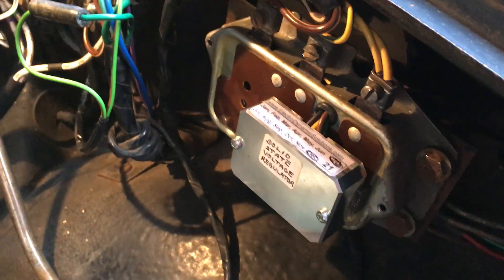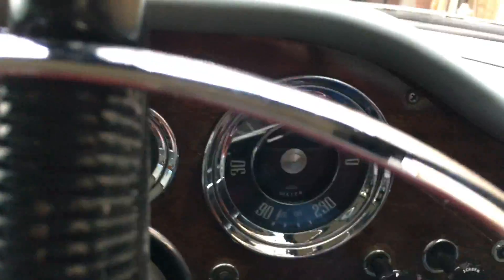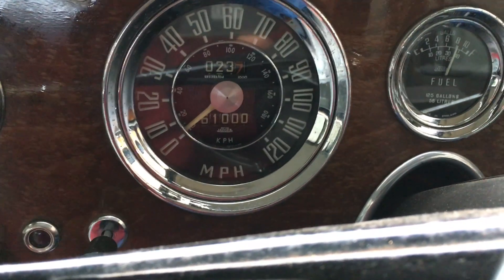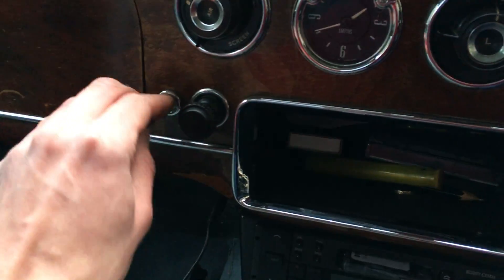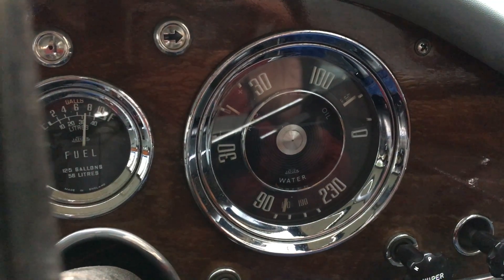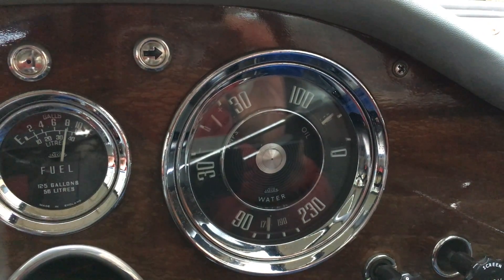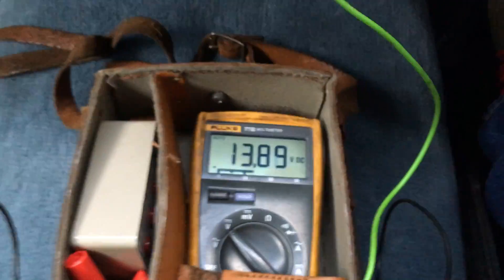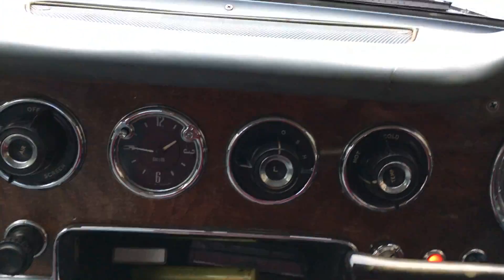Lucas RB.310 regulator. Part 4 of 4. Testing the solid state conversion on the car.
Having neatly fitted the solid state unit to an old RB.310 I gutted, the acid test was firing up the old Snipe and seeing what happened with the charging system.